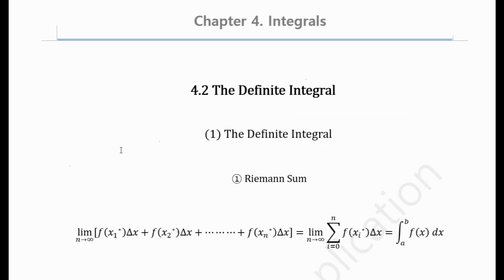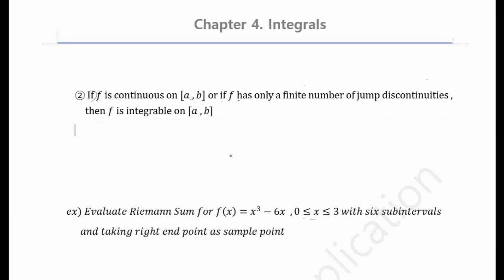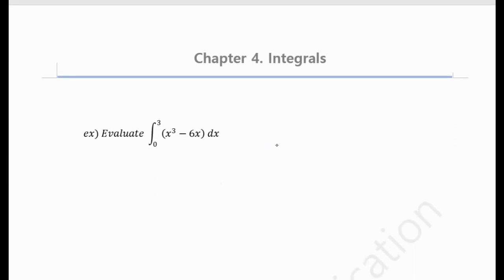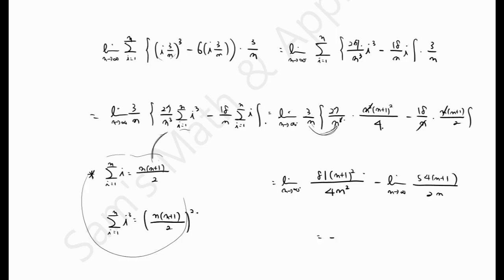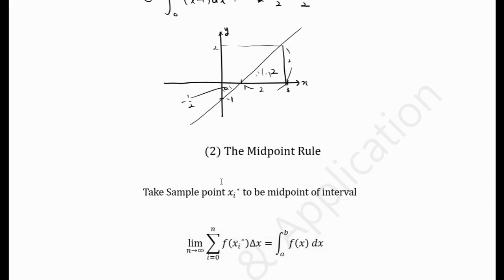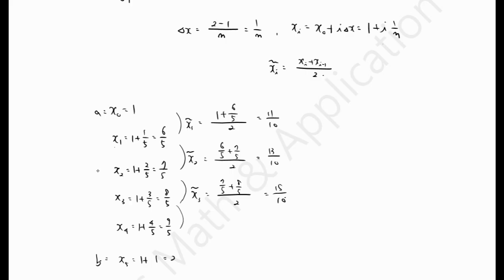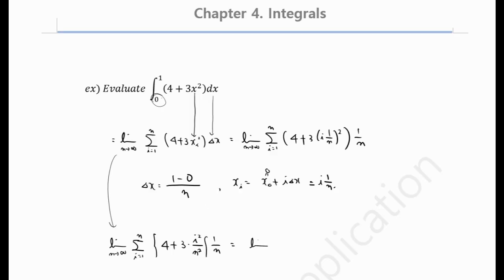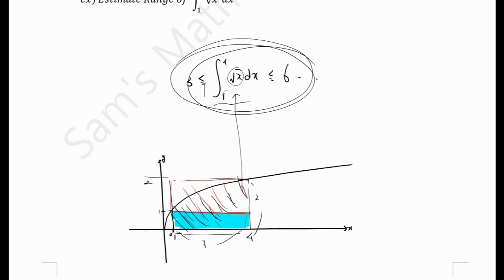4 2 The definite Integral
This is English lecture about The definite Integral for calculus
Reference Book : Calculus Metric version 9E(James stewart , Daniel Clegg , Saleem Watson)